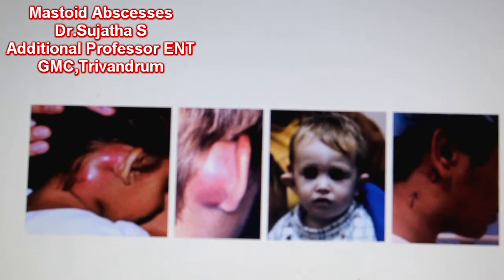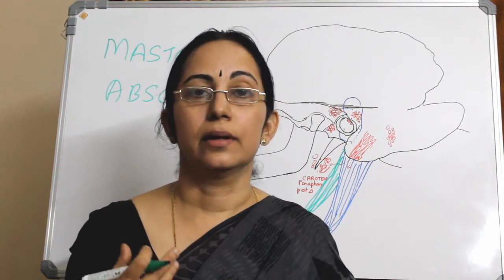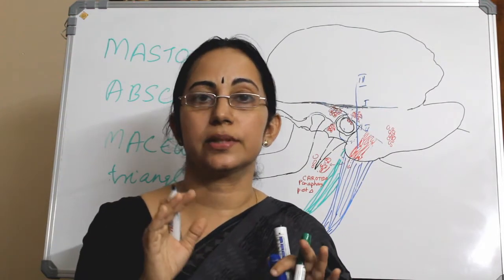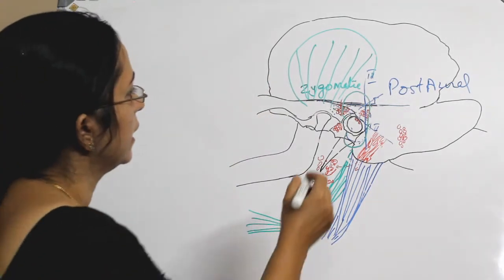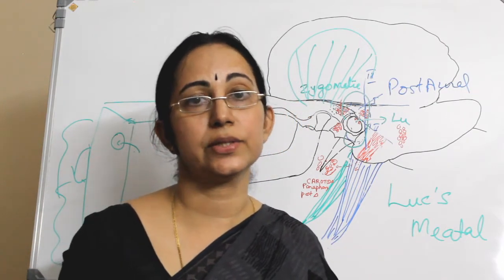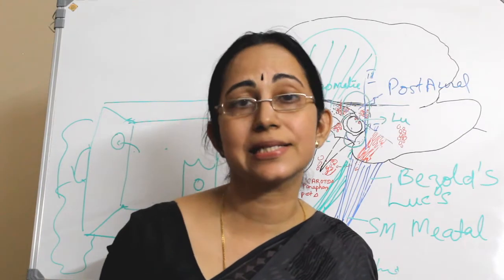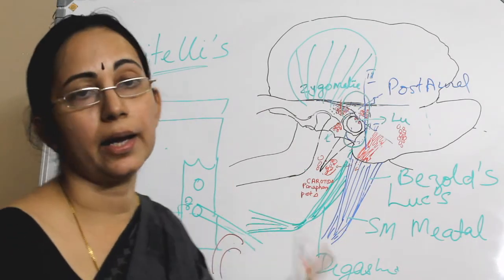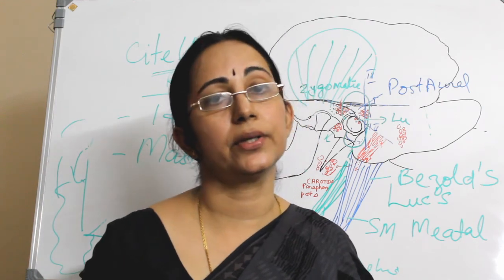041. abscesses related to ear zygomatic abscess bezold abscess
Abscesses Related to Ear mastoid abscess complications of CSOM citelli abscess
This class deals with abscesses in and around the ear.Postaural abscess, Citelli's abscess, Luc (Meatal)abscess, Bezold abscess and zygomatic abscess are discussed in detail

Dr.Sujatha S,Additional Professor in Otorhinolaryngology and Head and Neck Surgery
Government Medical College,Trivandrum,Kerala,India.